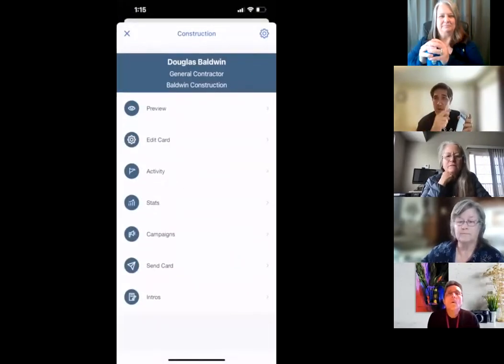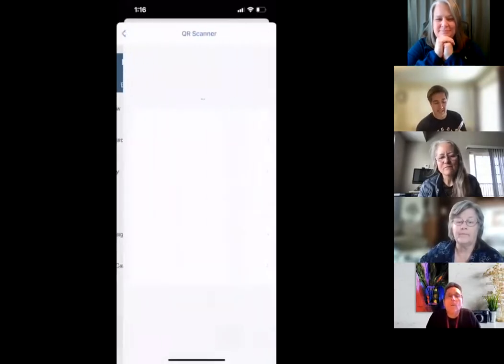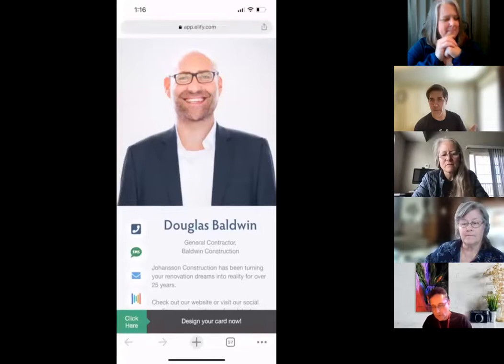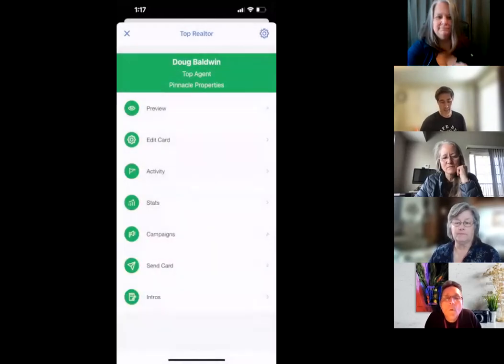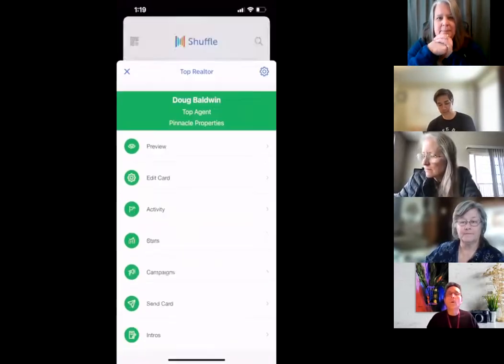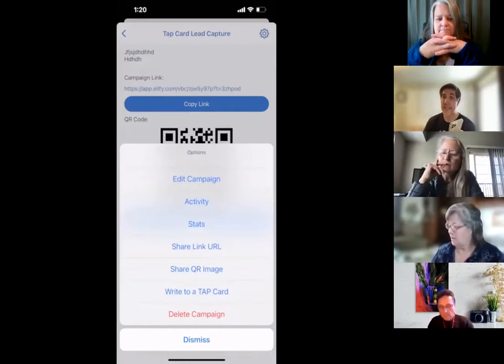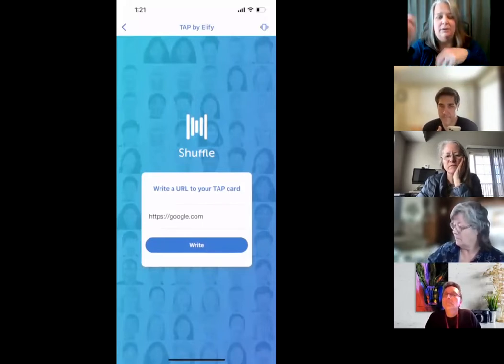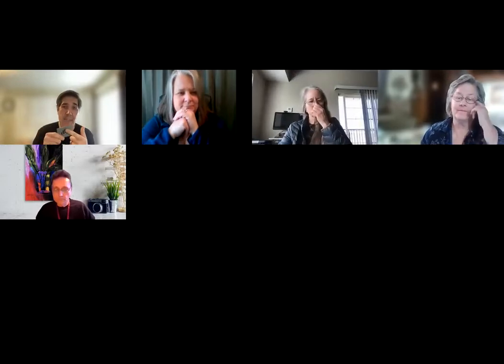Tech Tuesday 2 15 22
We are talking about NFC cards - Tap by Elify & QR codes today. New update to our NFC Tap card technology announced!